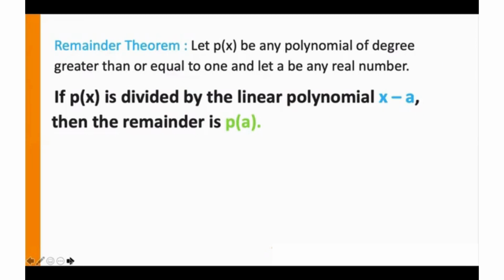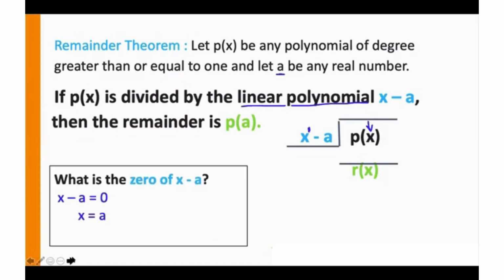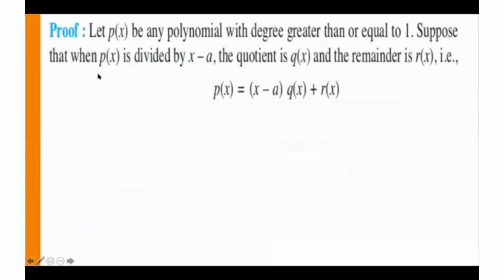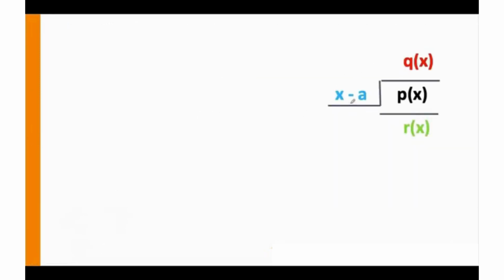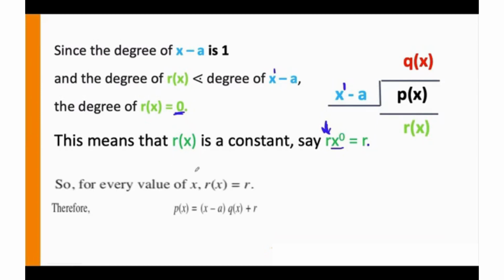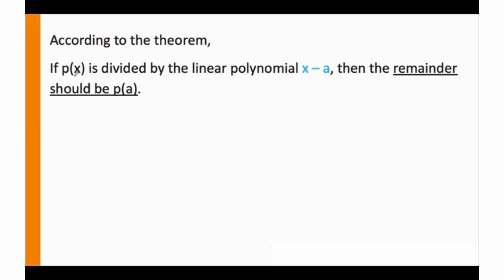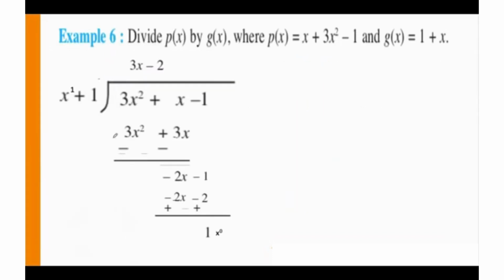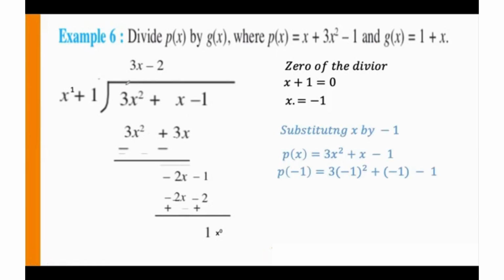Video_6 The Remainder Theorem (Proof) | Grade 9 | CBSE | NCERT